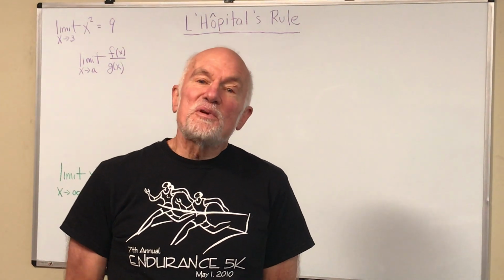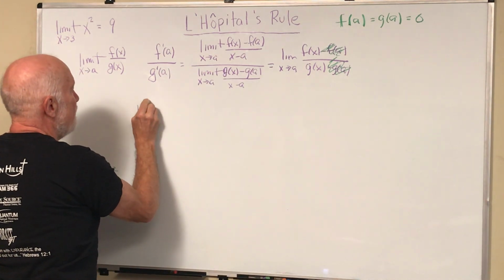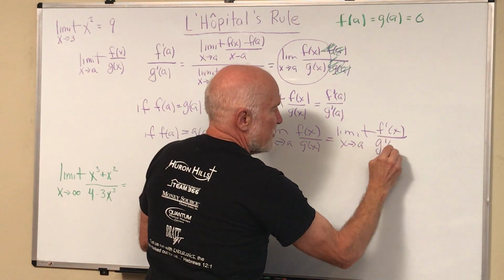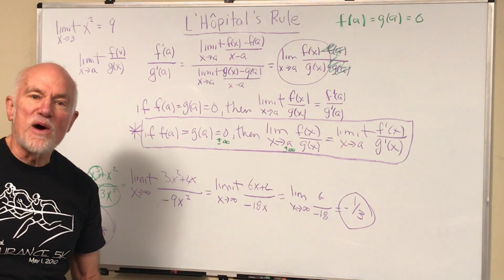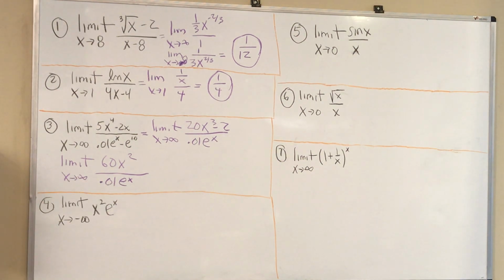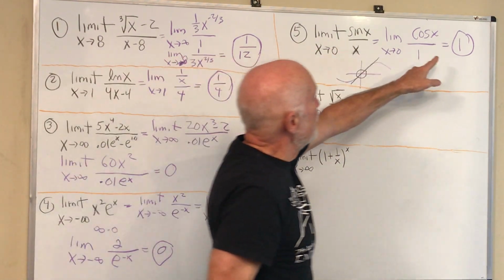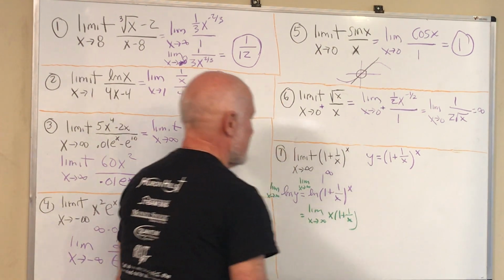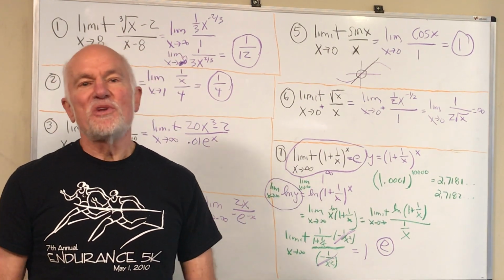#50 Calculus: L'Hopital's Rule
This video derives one form of L'Hopital's Rule and gives 8 examples of its use.